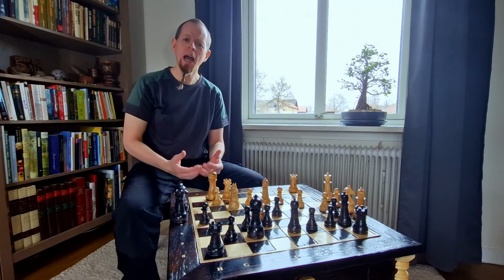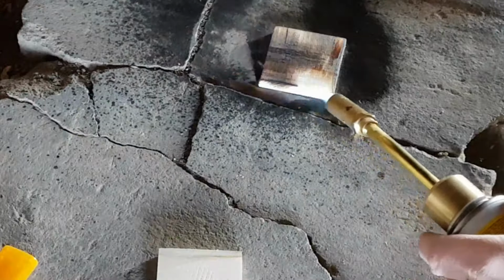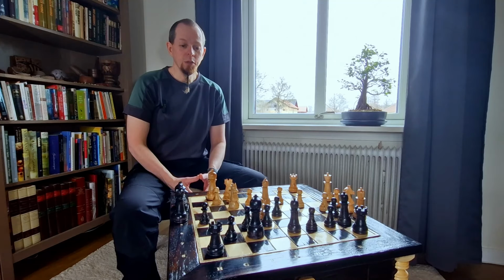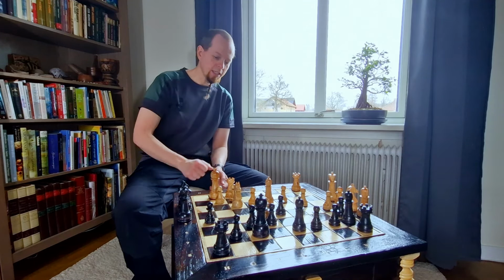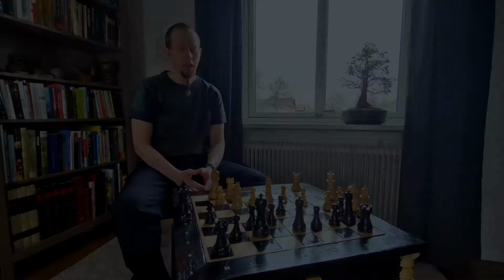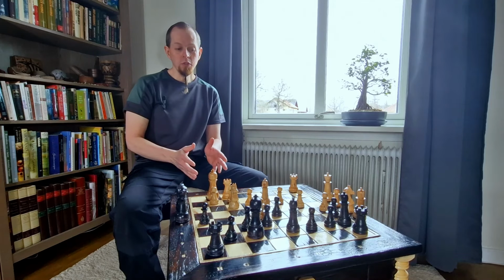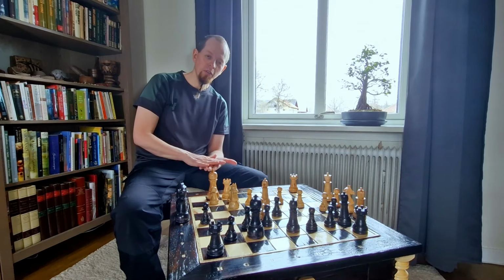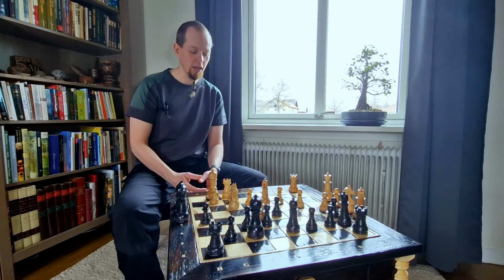Should you make your own chess set? Conclusions Tips and Warnings (Chess Set Series: Part 6 of 6)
In this final episode of the 6-part series, I discuss the reasons why you should or should not make a chess set. I cover all the steps involved in making a chess set, including creating a chess board with a secret compartment and crafting all the pieces. There were quite a few challenges encountered during the making of this set, and I learned a lot throughout the process..

Chapters:

0:00 - Intro
0:36 - Why did I do it?
2:07 - Burnt Board
4:57 - Where did I get the wood?
5:45 - Pawns
6:17 - Rooks Bishops Queens
7:07 - Mistakes and Help
9:37 - Kings and Knights
10:31- Details
10:51 - Tips on Staining
11:52 - The Final Finishes
13:00 - You Turn Me Right Round
13:48 -  Conclusion, Should You do it?
14:54 - Next Week will be Epic!